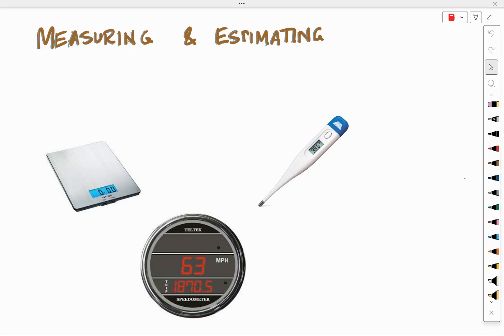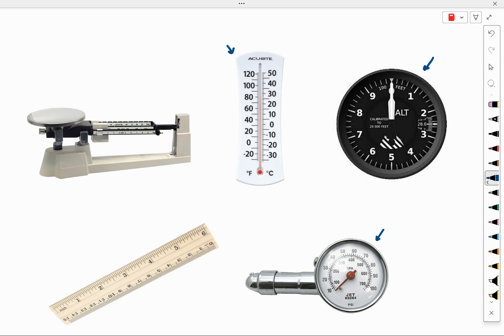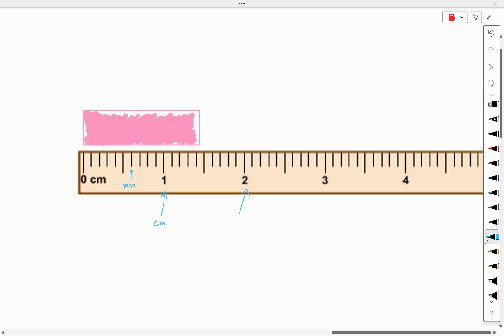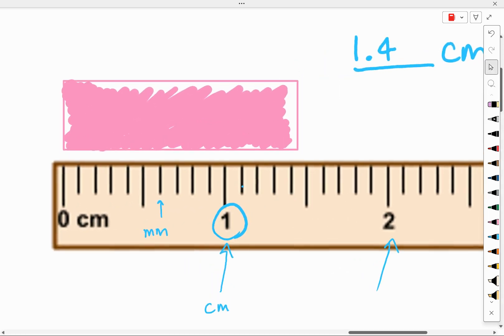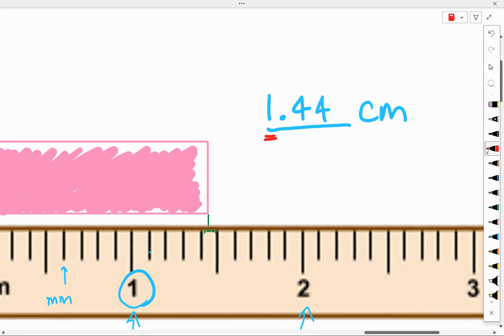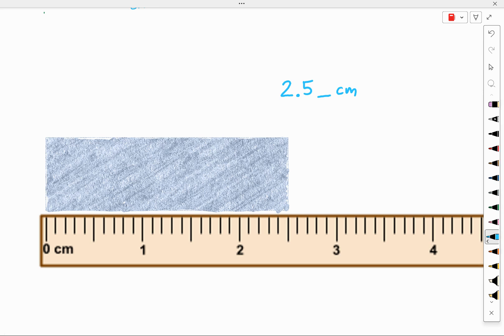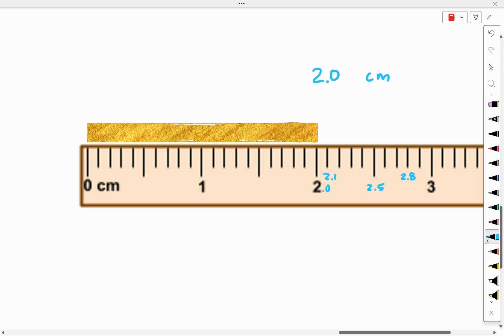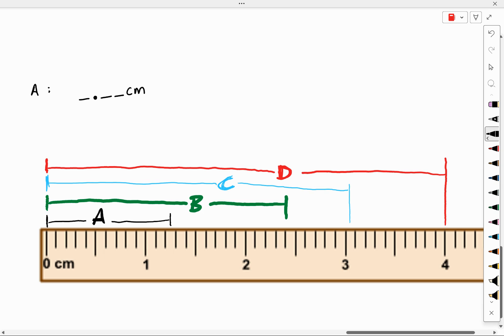Measuring and Estimating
How do you make measurements using an analog measuring tool, such as a centimeter ruler? Making measurements involves estimating a final digit. This results in 'certain' digits as well as an estimated digit.